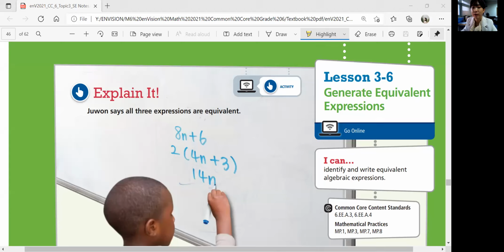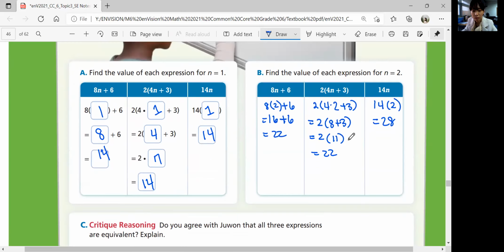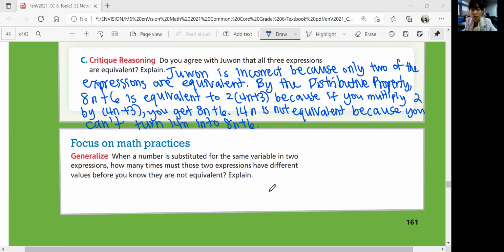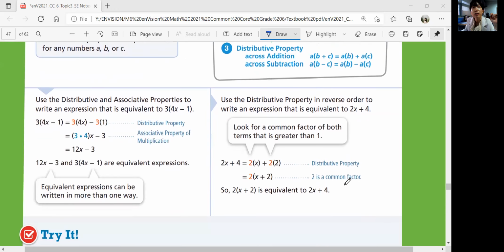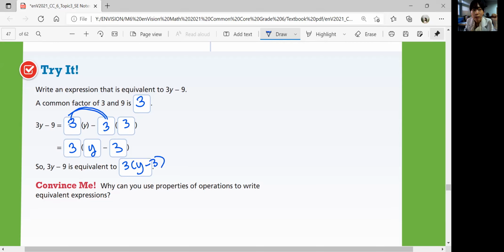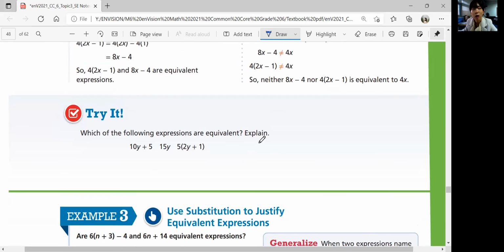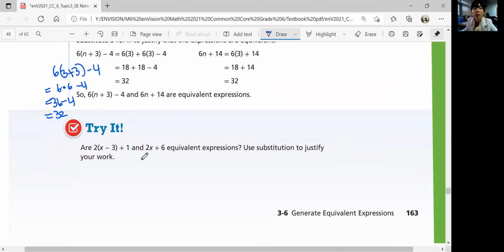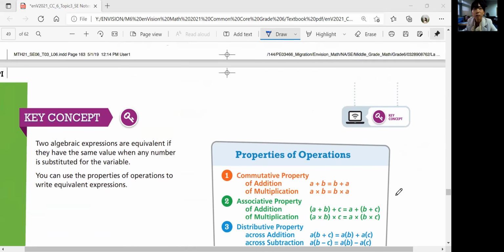EnVision Math 6 Lesson 3-6: Generate Equivalent Expressions